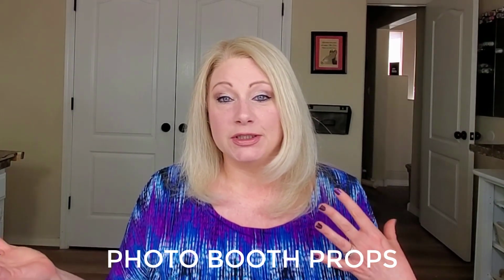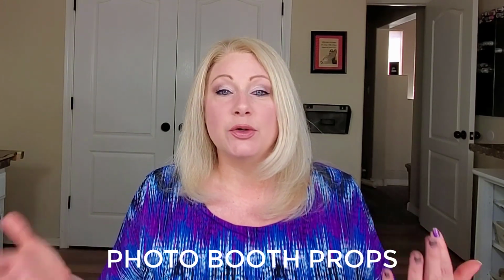20 DIGITAL PRODUCT IDEAS TO AVOID SLOW SALES ON ETSY THIS SUMMER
If you use these 20 digital product ideas to sell online during the summer, you can avoid slow sales and the dreaded summer slump.